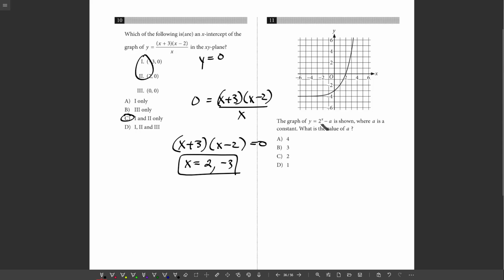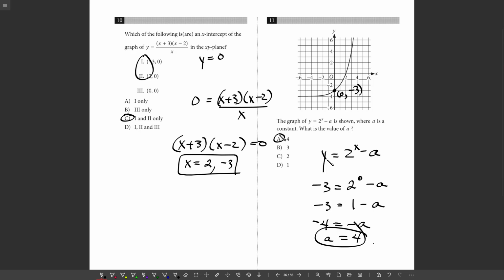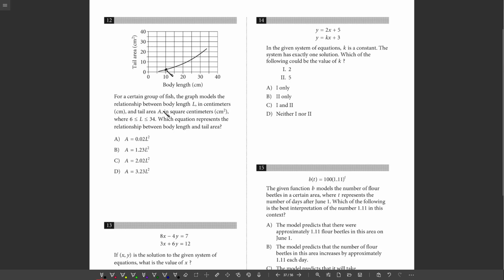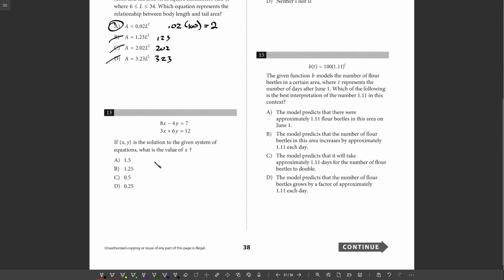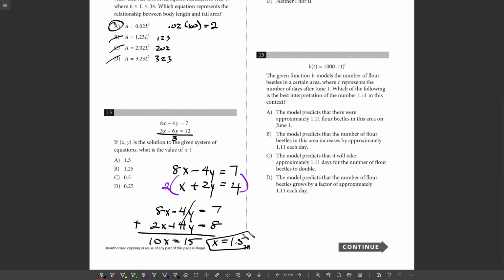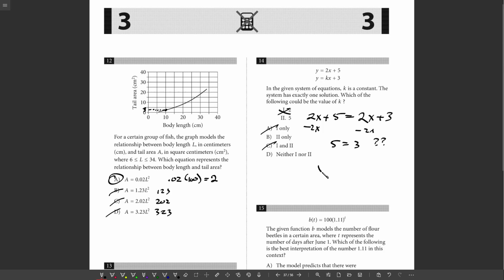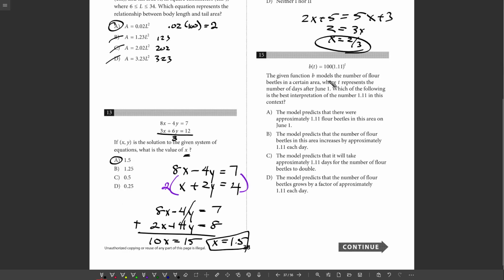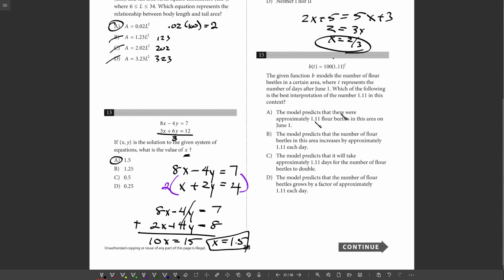#11-15 -- May 2021 SAT Math No Calc